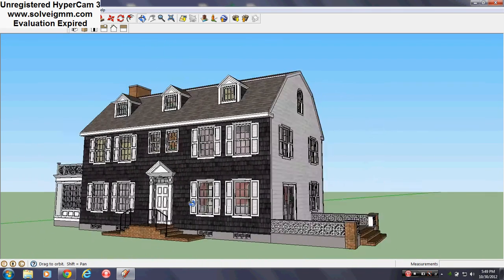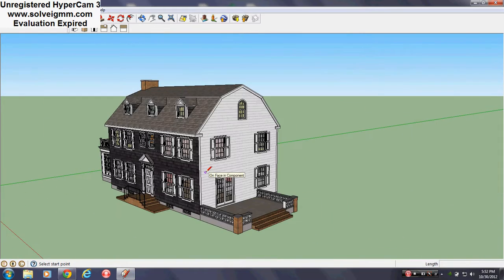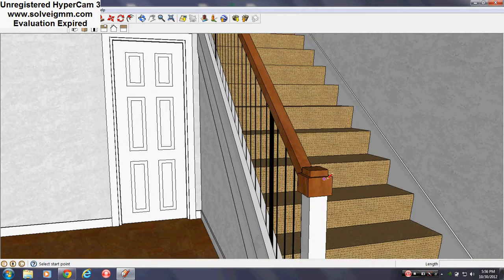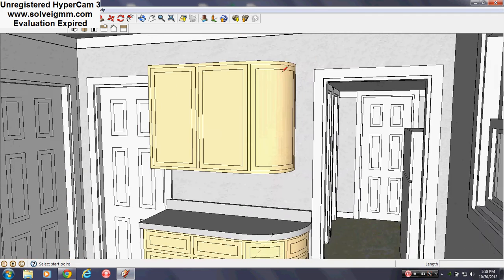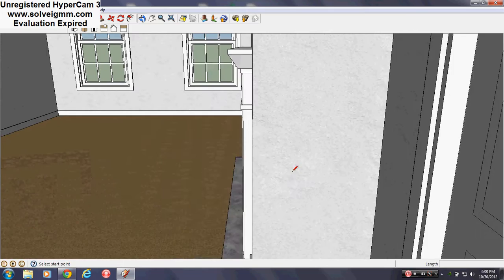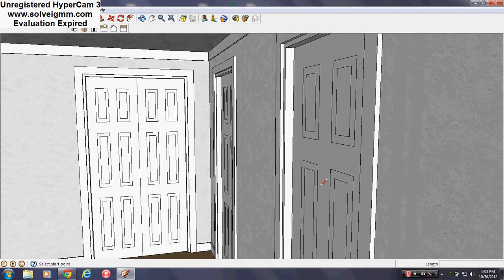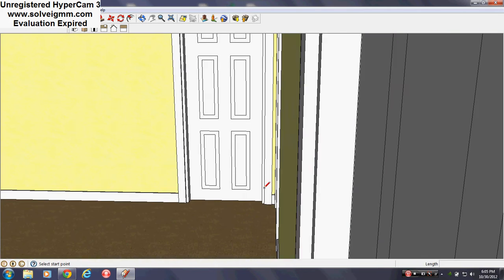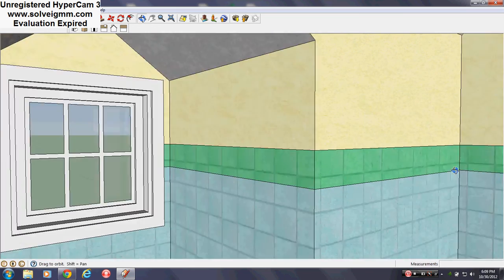Amityville Horror House Model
HAPPY HALLOWEEN!!! Today, I'd like to show you a spooky house, the Amityville Horror House model in Sketchup. The house is located on 112 Ocean Avenue in Amityville, New York.This is a true horror story that happened several decades ago when someone decides to go crazy and shoot his whole family. The infamous DeFeo murders. The house is believed to be haunted to this day so that's why I chose this one for your Halloween special. I worked hard to make the model accurate. Though there is no furniture, I'm still able to give you a good tour of the place. The only area we don't visit is the basement.

Please note, I make witty Halloween sounds throughout the video because it is Halloween. I also will attend a good party so I'm all fired up. Forgive me if I sound silly but again, it's Halloween.

I hope you enjoy the model and there will be more models to come. HAPPY HALLOWEEN!!!